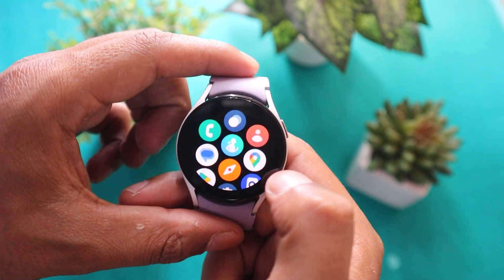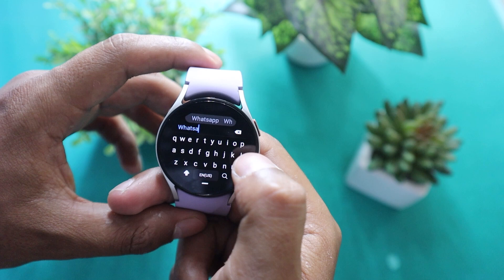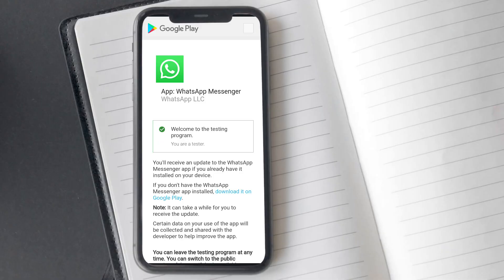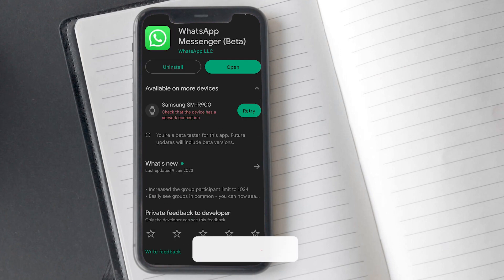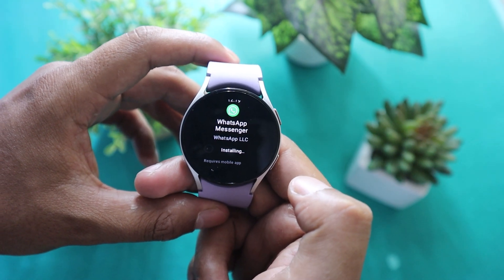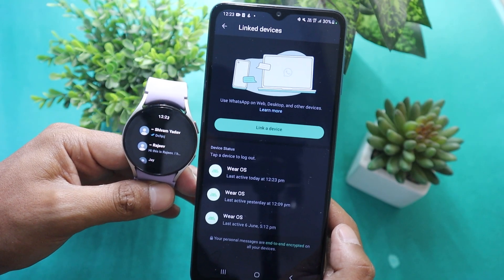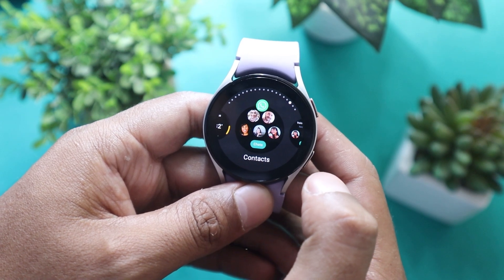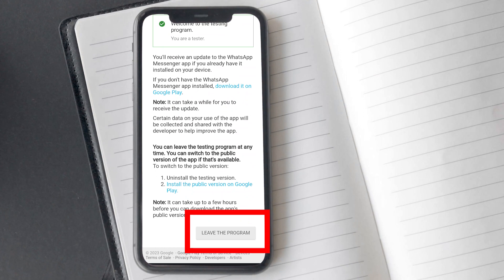How To Install Whatsapp On Samsung Galaxy Watch 5 ⌚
Learn how to install WhatsApp on Samsung Watch 5 with our step-by-step video guide. From pairing to downloading and customizing settings, our tutorial covers it all. Don't miss this informative video tutorial on WhatsApp installation for Galaxy Watch 5.